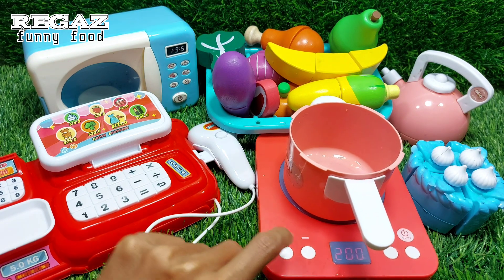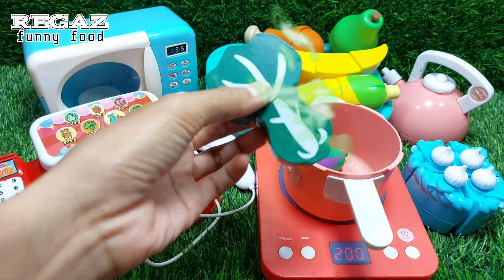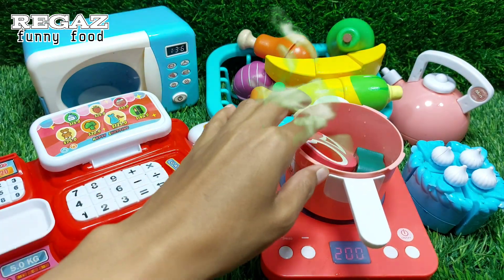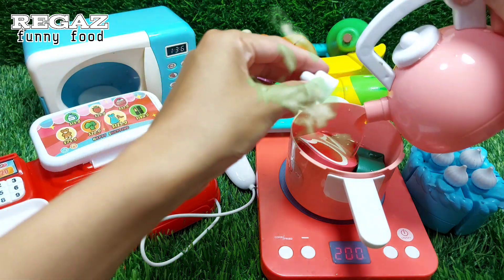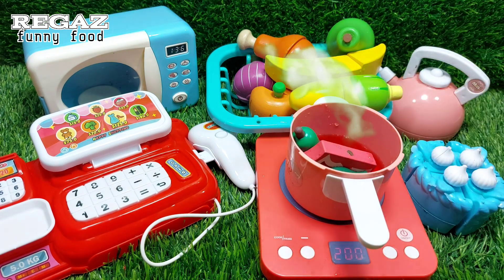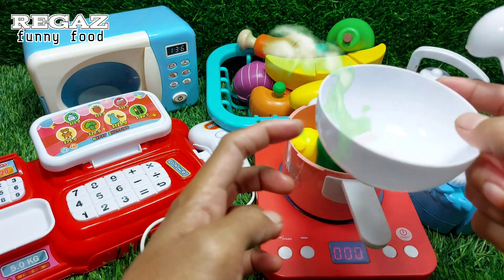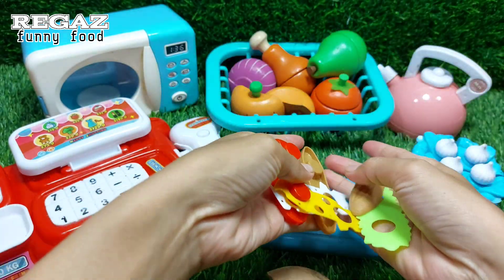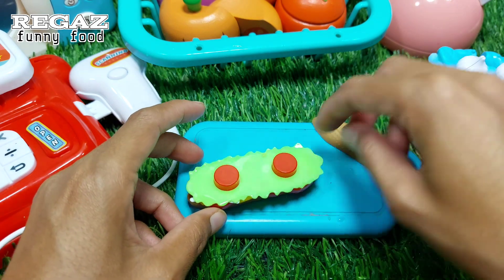satisfying cut fruits and vegetables|cooking and making mini food|unboxing hello kitty kitchen set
relax and unwind with this ASMR fresh cut fruits & vegetables experience. Watch and listen as juicy fruits and crisp vegetables are sliced and diced, creating a satisfying and calming sensation. Let the soothing sounds take you on a journey to tranquility. Perfect for those looking for a relaxing ASMR experience.
play with cooking and making mini food with kitchen set